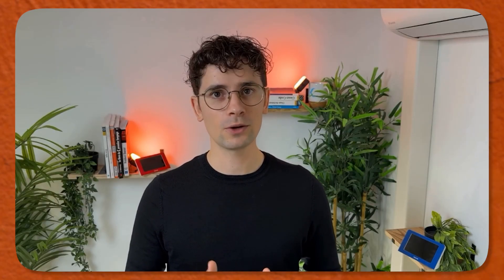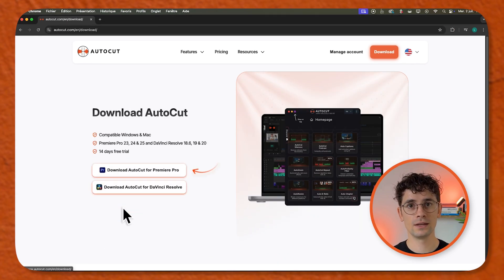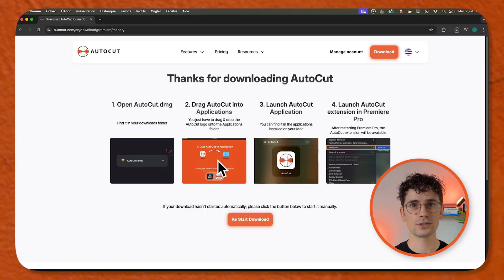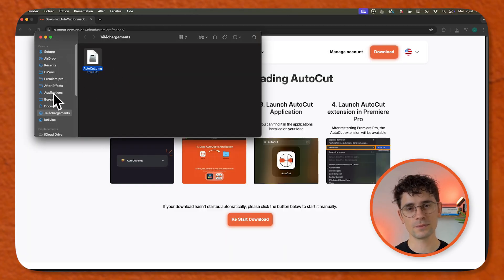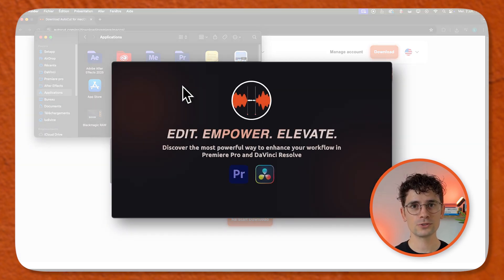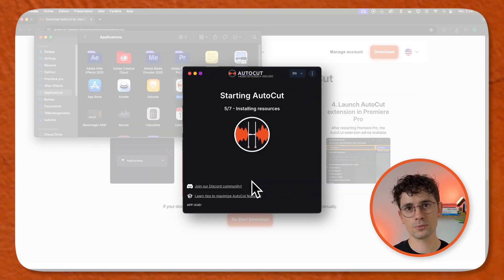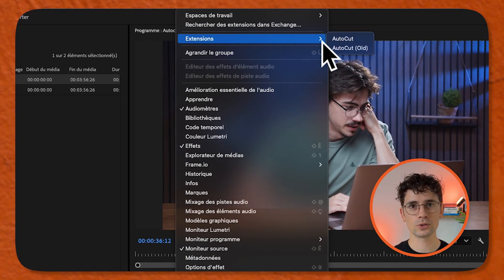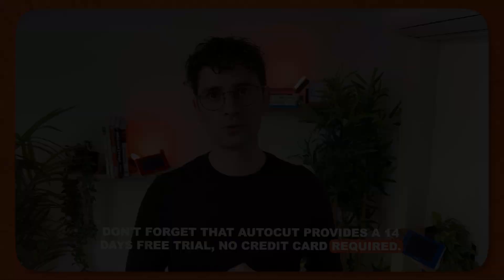How to install AutoCut for Premiere Pro on MacOS (2025)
Watch this quick step-by-step tutorial to get AutoCut up and running in seconds.